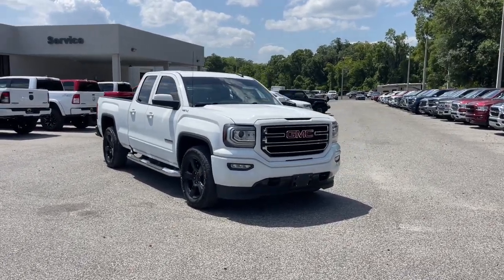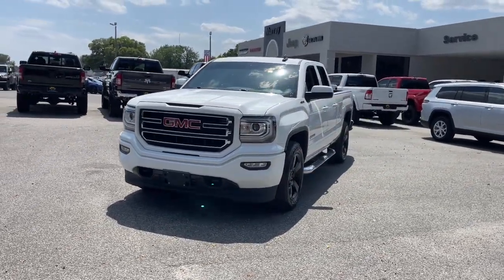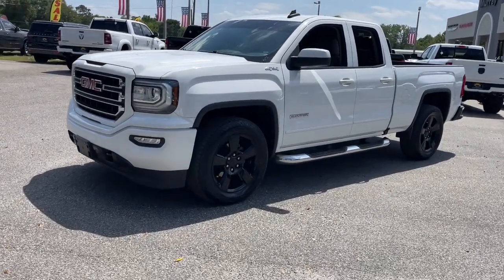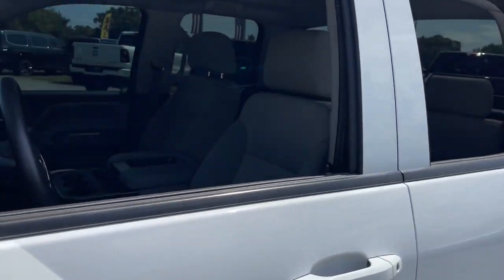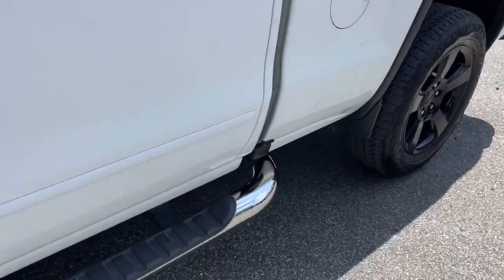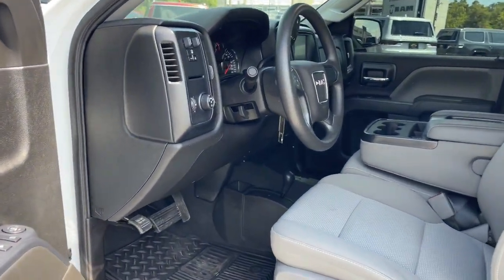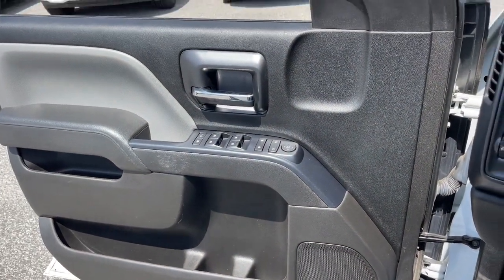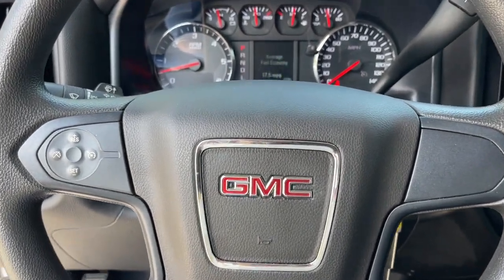2019 GMC Sierra_1500_Limited Jacksonville, Orange Park, Gainesville, Ocala, Lake City, FL 152765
Summit White Used 2019 GMC Sierra_1500_Limited available in Jacksonville, Florida at Murray CDJR. Servicing the Orange Park, Gainesville, Ocala, Lake City, FL area.

#{MAKE}
#{MODEL}
2019 GMC Sierra_1500_Limited Base - Stock#: 152765 - VIN#: 2GTV2LEC8K1152765

Murray CDJR
15160 US Highway 301 South

15 YEARS/150000 MILES OF WORRY FREE WARRANTY AT NO CHARGE!! Clean CARFAX. Recent Arrival! 2019 GMC Sierra 1500 Limited